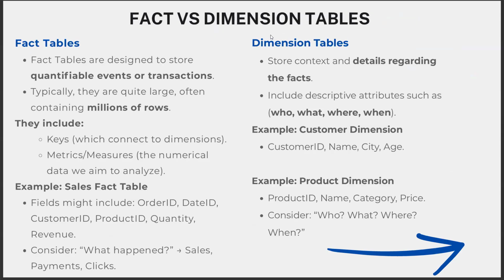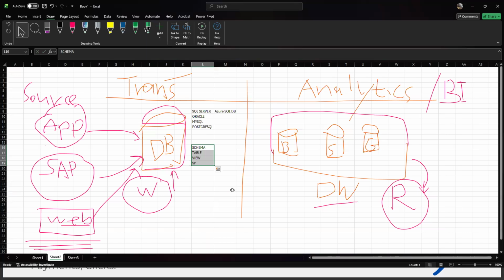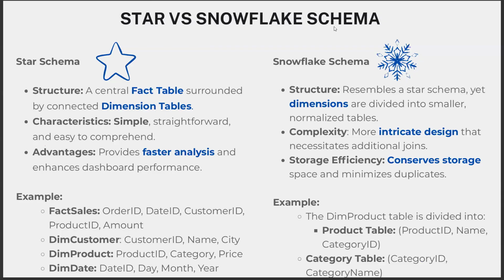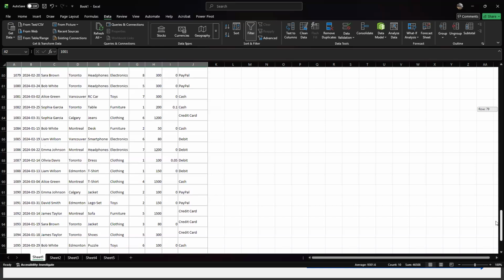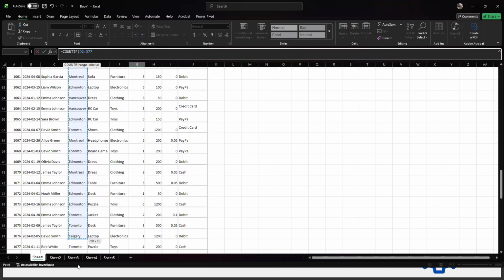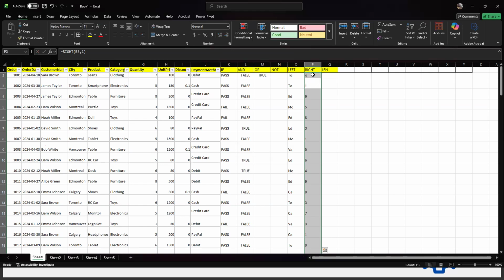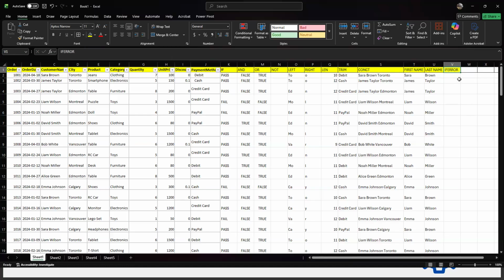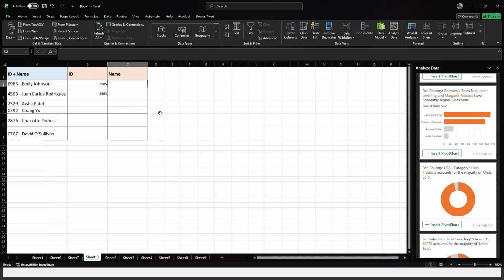Lesson 4 Recording Feb 02, 2026 1